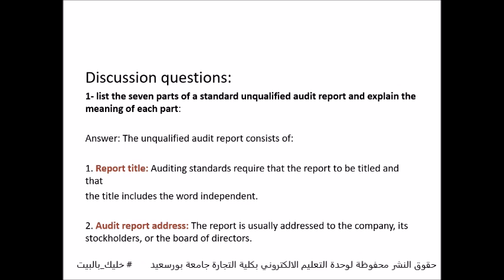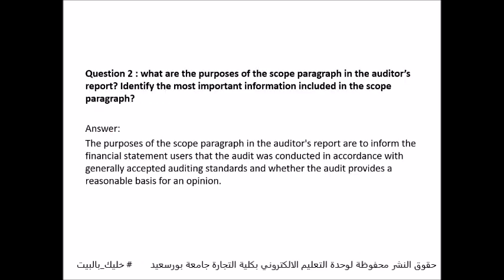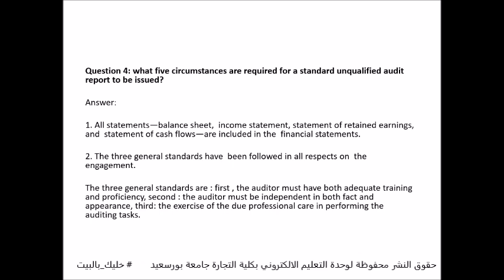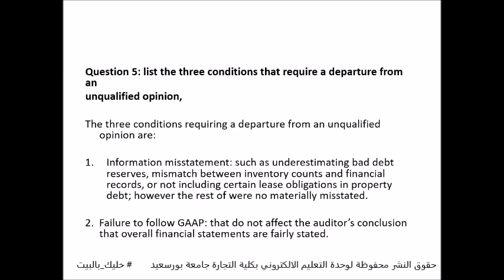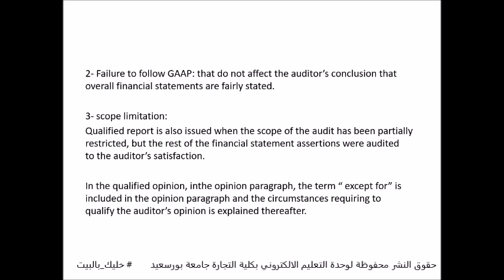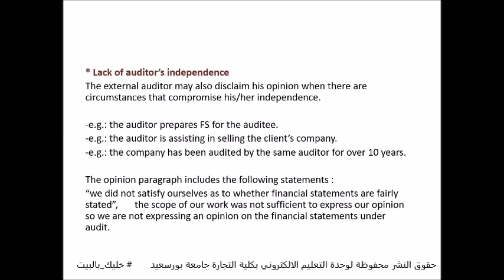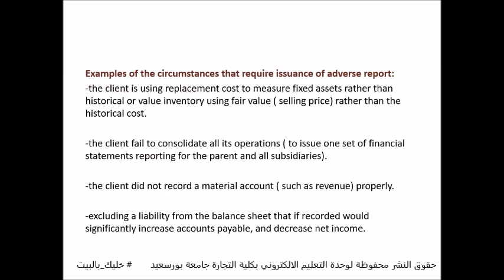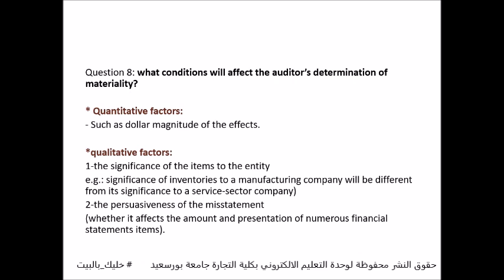سكشن (2) مادة principles of auditing الفرقة الثالثة شعبة اللغة الانجليزية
سكشن (2) مادة principles of auditing للمعيدة/سمر المصري والخاصة بطلاب الفرقة الثالثة شعبة اللغة الانجليزية